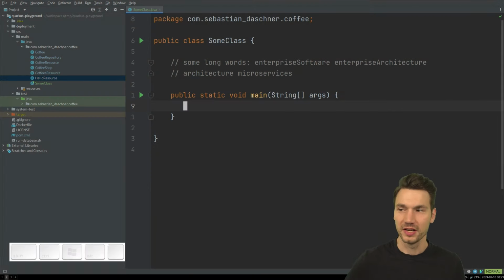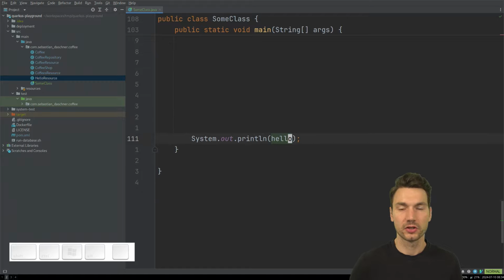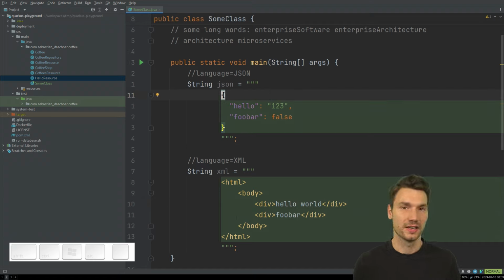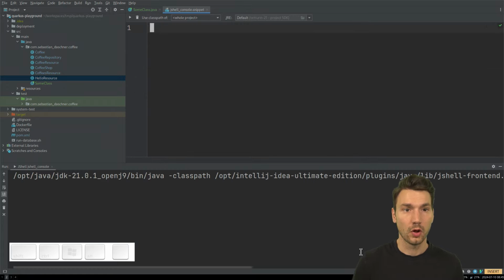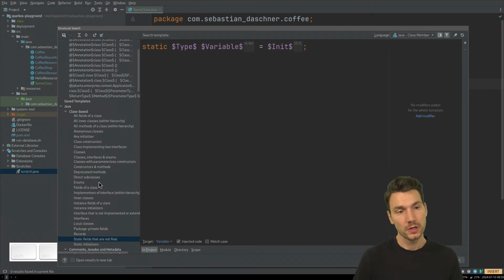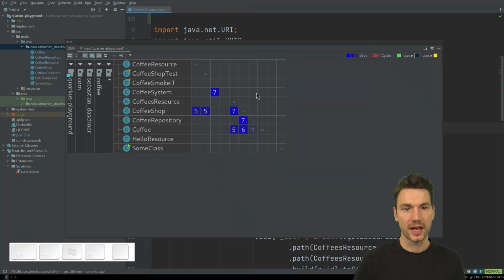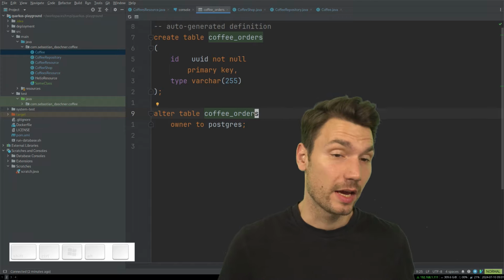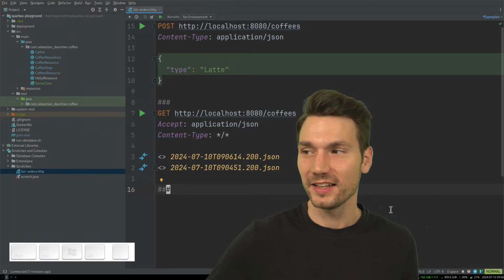13 Cool IntelliJ Features (You Probably Didn't Know)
I am a big fan and user of IntelliJ. Besides the tips on features you'll use every day, there are tons of lesser-known features, some of which surprised me positively. In this video, I'm showing 13 helpful IntelliJ features that you likely don't know yet.

0:00 Intro
0:24 Hippie Completion
2:30 Postfix Completion
4:22 Quick Lookups
7:56 Language Injections
10:58 Spell- & Grammar Checking
13:53 Local History
15:31 JShell Integration & Scratch Files
18:07 Regex Checker
19:47 Structural Search & Replace
25:26 Dependency Structure Matrix
27:18 Database Browser
31:19 Docker Service / Integration
34:05 HTTP Client
36:45 Outro